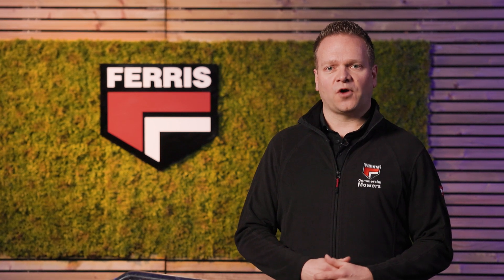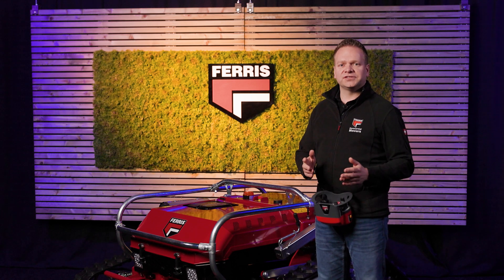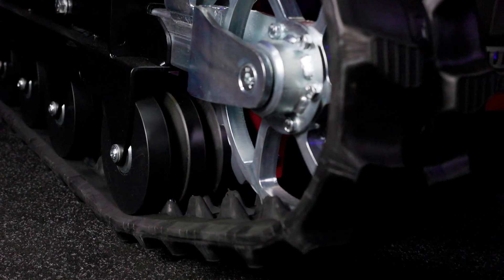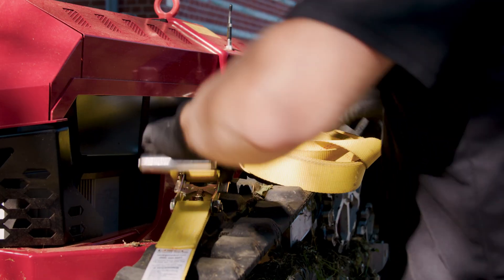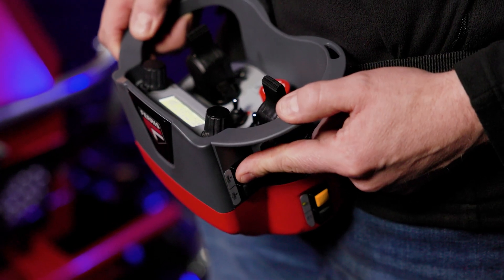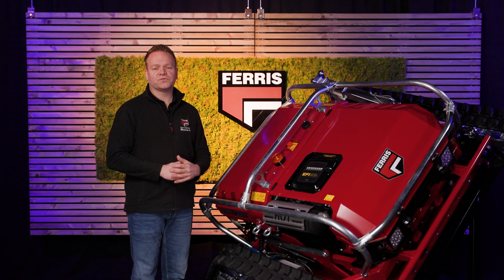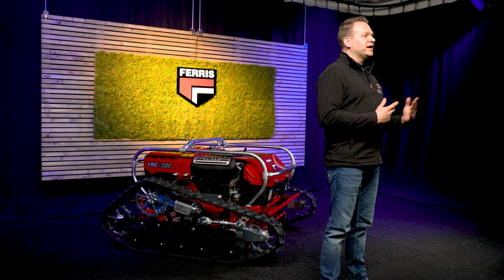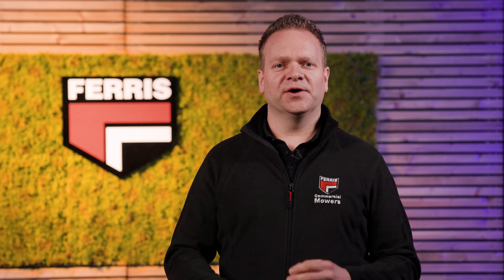Meet the Ferris FRC7 | Safe & Efficient Remote Controlled Mowing on Steep Slopes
Revolutionise Slope Mowing with the Ferris FRC7 Remote-Controlled Mower | Ultimate Safety & Comfort

Say goodbye to physical strain, vibrations, and risky terrain. The all-new Ferris FRC7 remote-controlled mower is designed to take on steep slopes and hard-to-reach green spaces with ease — while keeping the operator safe and comfortable at a distance.

Perfect for urban green space maintenance, the FRC7 handles challenging environments, including uneven terrain and tight areas with underground obstacles or poor orientation. With remote operation, it significantly reduces the risks associated with manual mowing on inclines.

✅ Tackle slopes up to 55° with confidence thanks to a tracked, low-center-of-gravity undercarriage
✅ Hybrid e-Drive System for efficient, smooth power from both the combustion engine and battery
✅ Mow in both directions – no turning needed, protecting soil and saving time
✅ Fuel-Efficient Vanguard® EFI Engine with load sensing for optimal performance under tough conditions
✅ Reduced Noise, Emissions & Vibration – for a safer and greener mowing experience

Whether you're managing roadside banks or sloped park areas, the FRC7 delivers powerful, precise, and safe mowing performance like never before.

0:00 Introduction
1:21 Remote Control
2:43 Tracks and Incline Capabilities
3:38 Hybrid Drive System
4:29 Vanguard EFI / ETC engine
5:10 Bi-directional Mower Deck
7:17 Hoist & Tie-down Points
7:31 Service Portal
8:56 Maintenance, Serviceability and Warranty